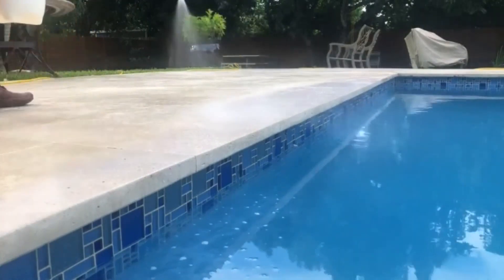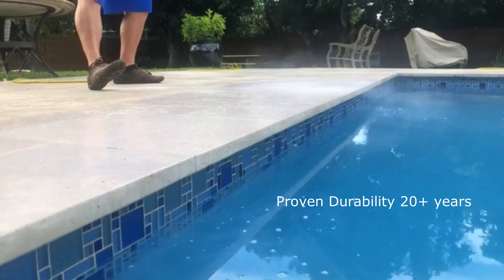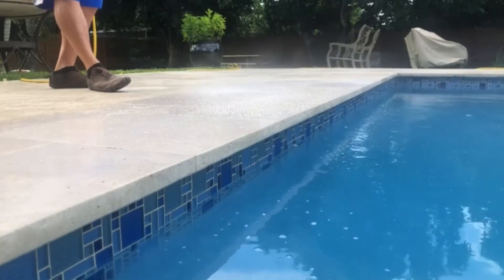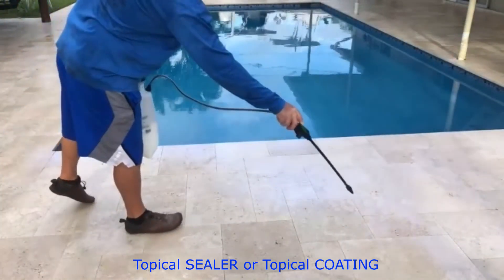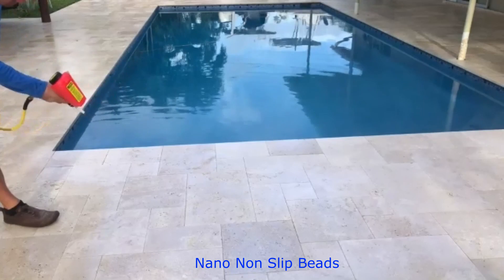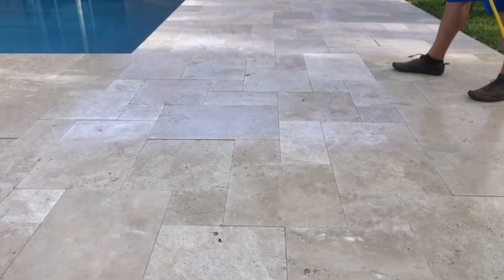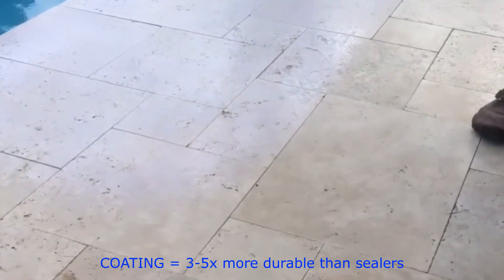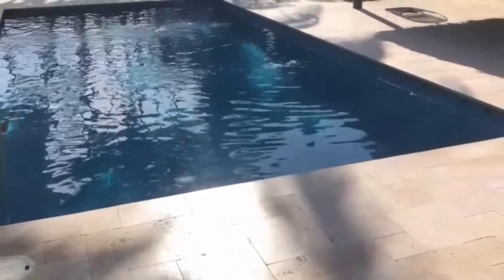Palm Coast - Sealing Travertine & Marble Decks / Non Slip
National Sealing has developed a 3-Part Coating Process which is typically 3-5x more durable than using Sealers. We're the largest Paver Sealing Co in the US. For 20+years we combine our Durable Coating with our Nano Non Slip Beads to create the most durable Non Slip application available in the US.